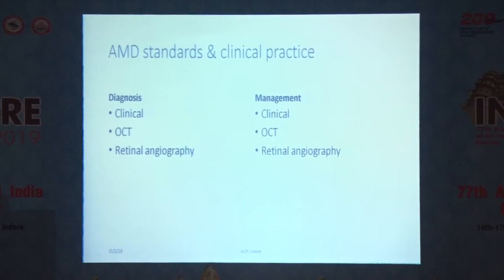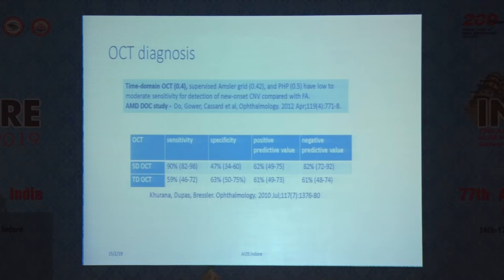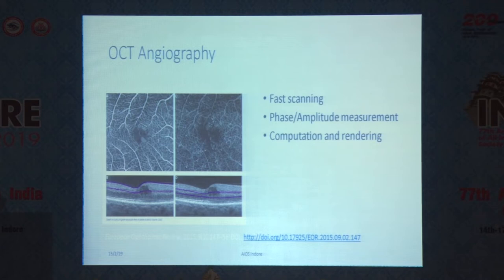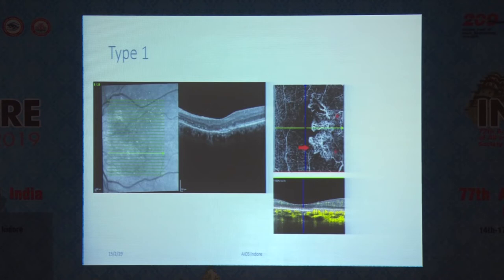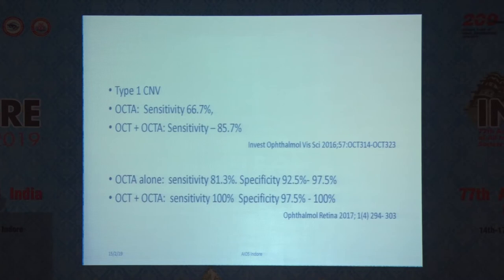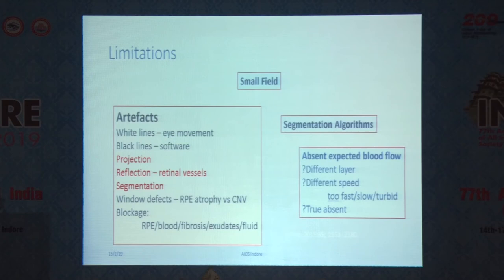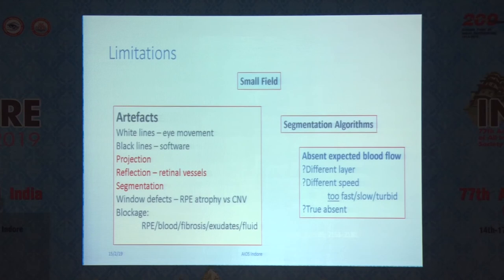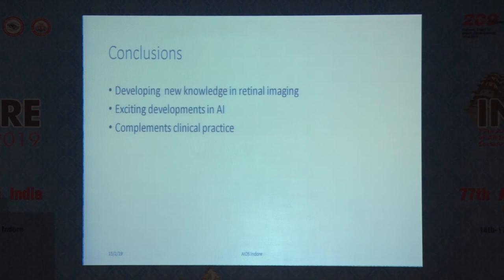AIOC2019 GP87 Topic Retinal Imaging & Artificial Intelligence Dr Faruque Ghanchi